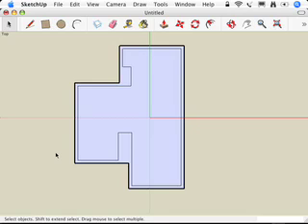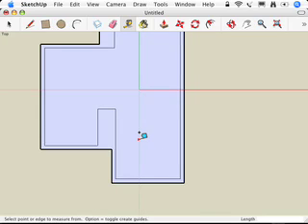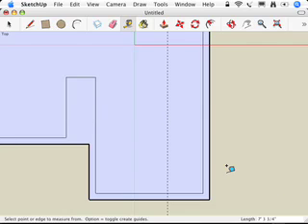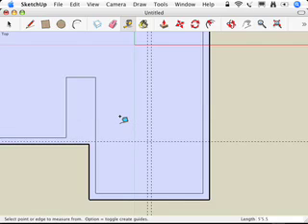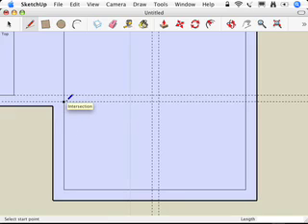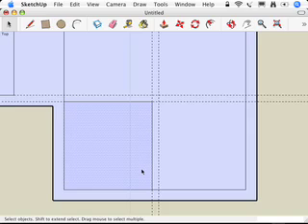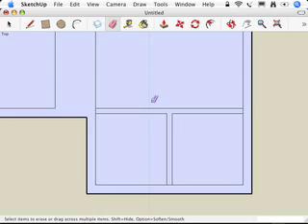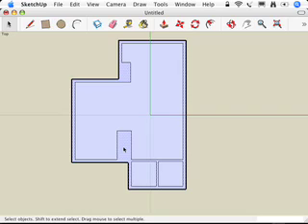SketchUp: Putting in the interior walls